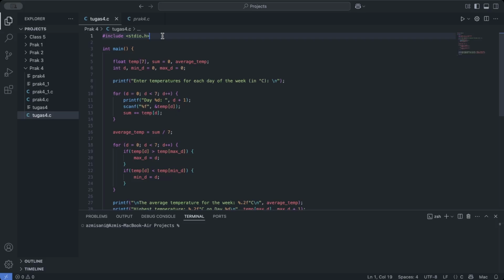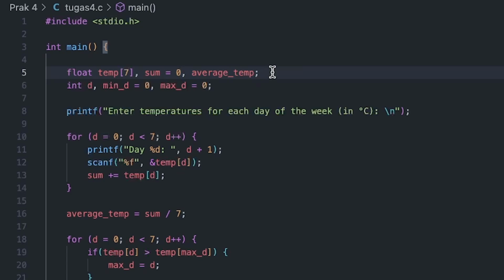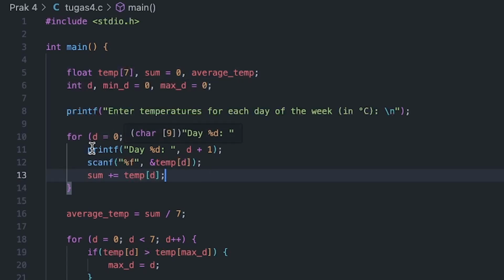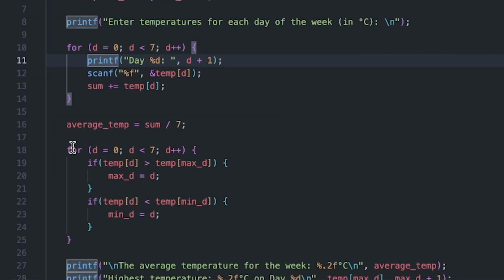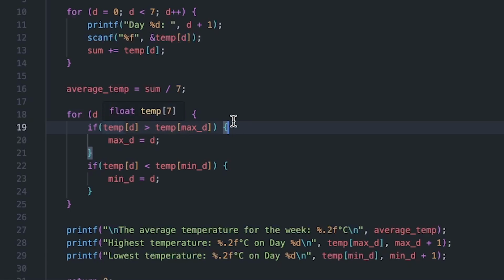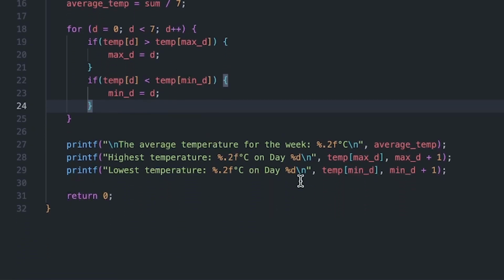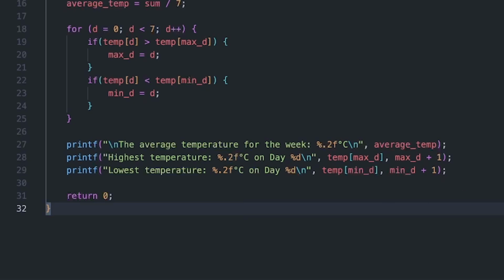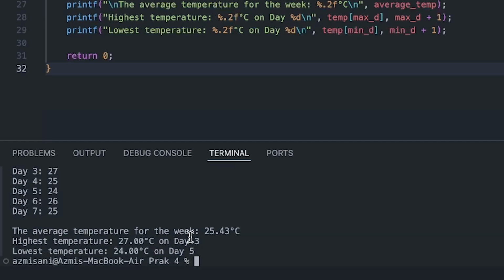COMPROG PRAC 4 : Calculating Average, Highest, and Lowest Temperature Using Arrays